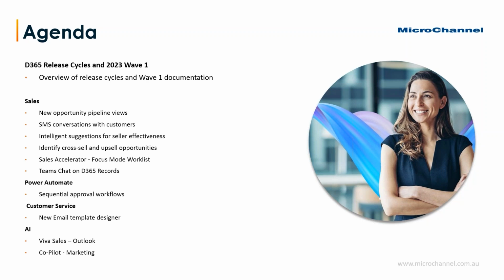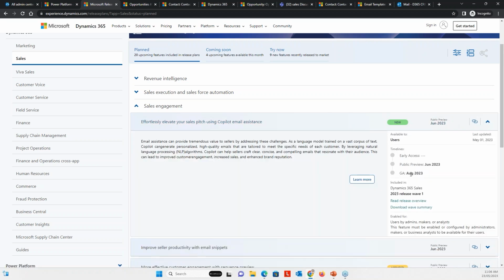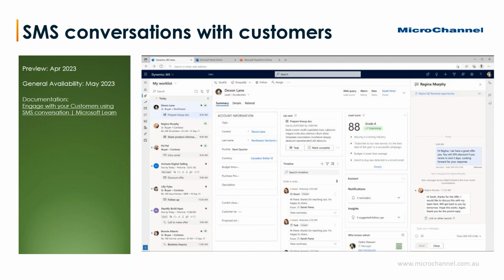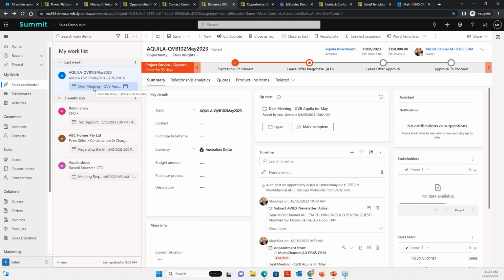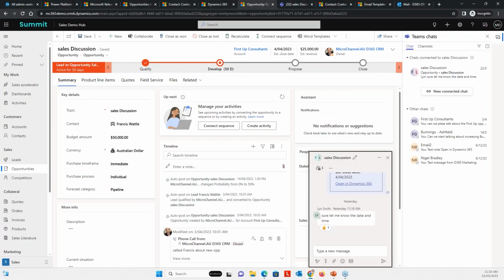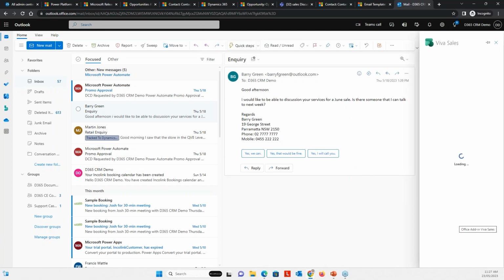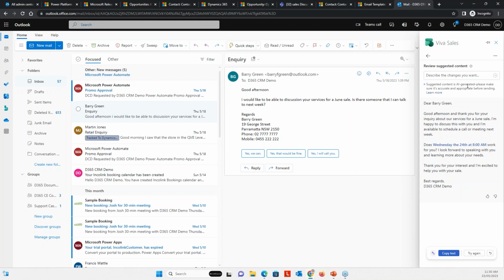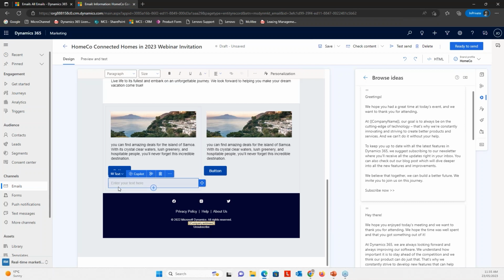Key Highlights for Dynamics 365 Sales Wave 1 2023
Stay up-to-date with the latest Wave 1 2023 new release across Dynamics 365 Sales and beyond. See a demonstration of our key feature highlights for Sales, also improvements in the user interface, the new email template designer available in Customer Service and approval workflows built-in Power Automate.

MicroChannel's Dynamics 365 Power Platform Practice Manager, Nigel Bradley will walk us through the following new functionality for Dynamics 365 users.

SALES
1. New Opportunity pipeline views
2. SMS conversations with Customers
3.     Intelligent suggestions for seller effectiveness
4.     Identify cross-sell and upsell opportunities
5.     Sales Accelerator - Focus Mode Worklist
6.     Teams Chat on D365 Records

CUSTOMER SERVICE
• New Email template designer

POWER AUTOMATE
• Sequential approval workflows

AI
• Viva Sales - automate outlook email enquiries
• Co-Pilot email capabilities in D365 Marketing